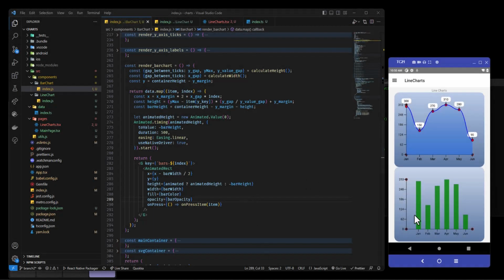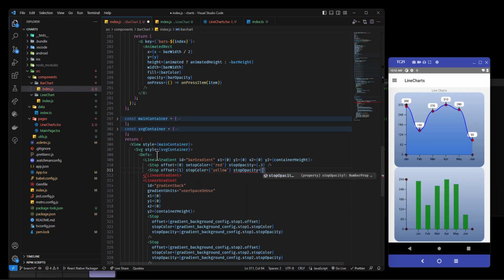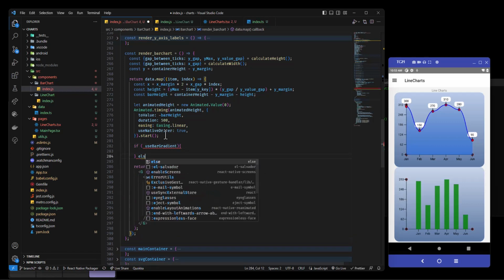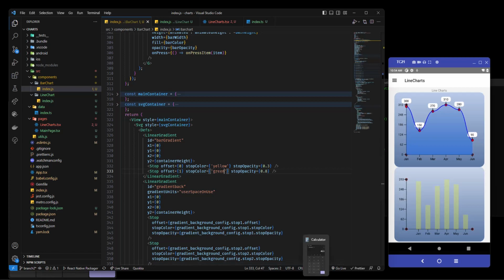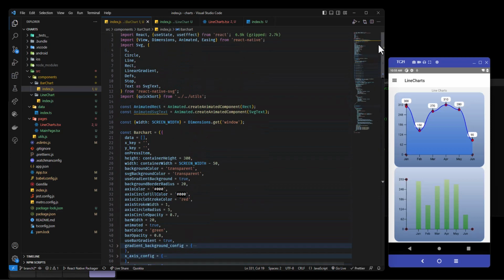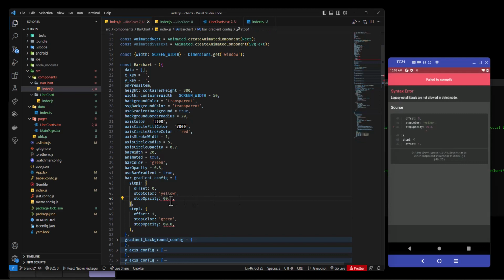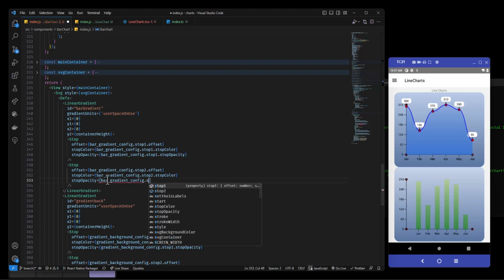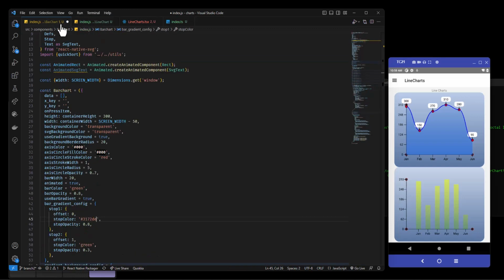026 bc bar gradients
Let's add a gradient to our bars